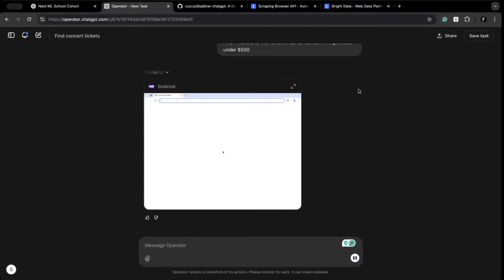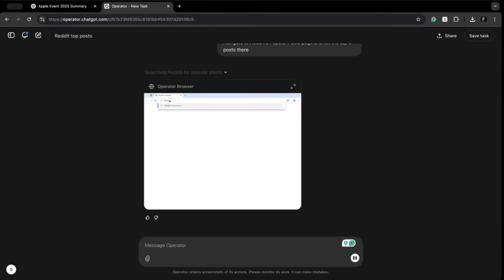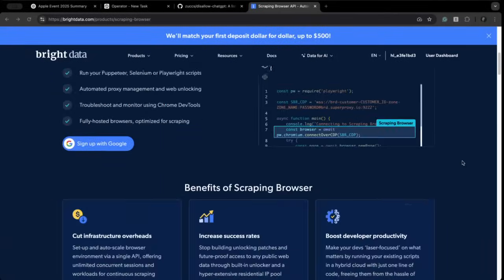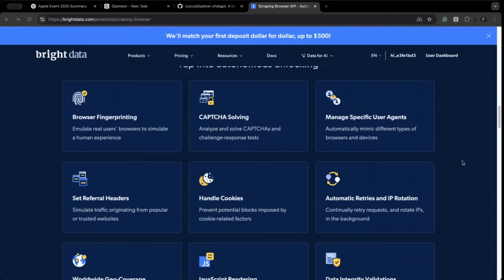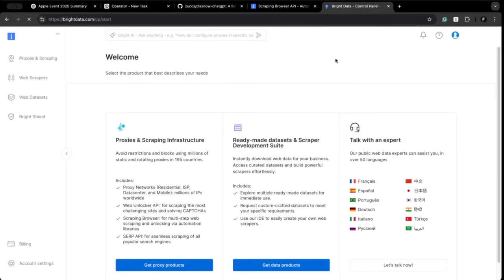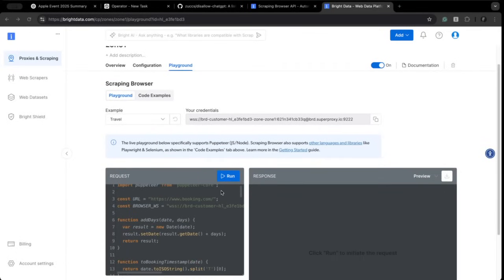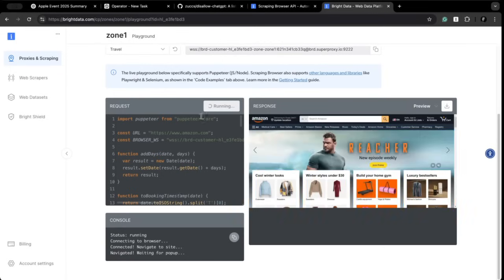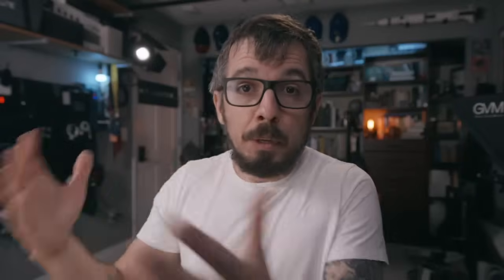[RESOLVED] AI Agents Are Getting Blocked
AI agents like ChatGPT, Perplexity, and Google’s AI tools are facing increasing restrictions as more websites block their access. In this video, we’ll show you how to bypass these blocks using Bright Data’s Agent Browser – a powerful tool that makes your AI look like a real user!

📌 Timestamps & Key Topics:
0:00 - AI Agents Are Getting Blocked (ChatGPT, Perplexity, Google)
0:11 - Websites Are Fighting Back (IP Blocks, Captcha Challenges, Browser Fingerprinting)
0:42 - AI Agents Like ChatGPT Operator Are Struggling
0:57 - Amazon & Reddit Blocking AI Bots
1:13 - Why This Is a Huge Problem for AI Developers
1:30 - The Solution: Scraping Browser by Bright Data
1:47 - How Scraping Browser Works (Bypassing Captchas & IP Blocks)
2:15 - Setting Up Bright Data’s Scraping Browser
2:39 - Live Demo: Accessing Amazon Despite Blocks
3:17 - Code Examples for Python & Playwright
3:43 - Use This for AI Agents, Search, and Real-Time Data
3:54 - More Websites Will Block AI – Future-Proof Your Access!
4:07 - Final Thoughts – Stay Ahead of AI Restrictions!

💡 Why This Matters:
AI tools need real-time web data, but more websites are blocking them.
Traditional scraping methods are failing due to advanced bot detection.
Bright Data’s Scraping Browser makes your AI look like a real user, bypassing restrictions effortlessly.